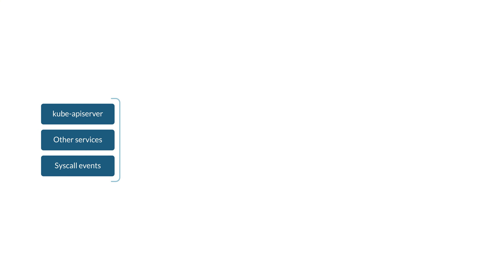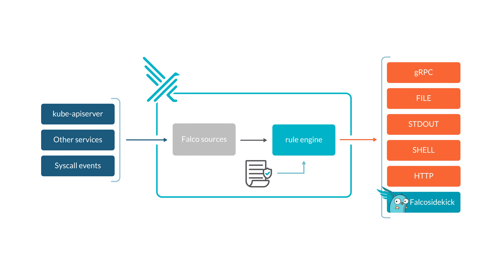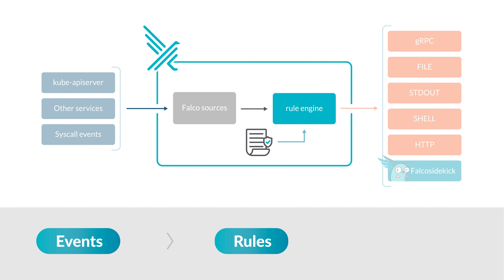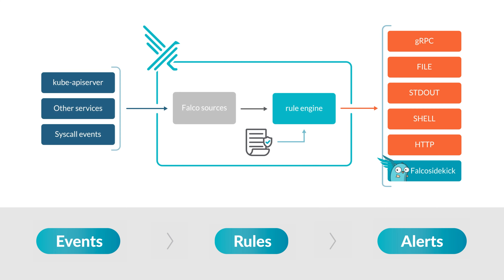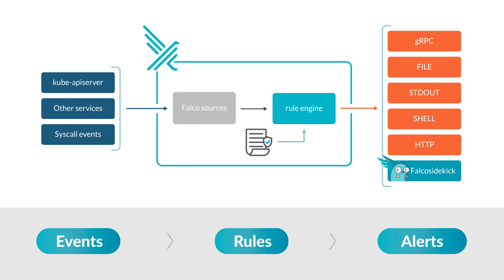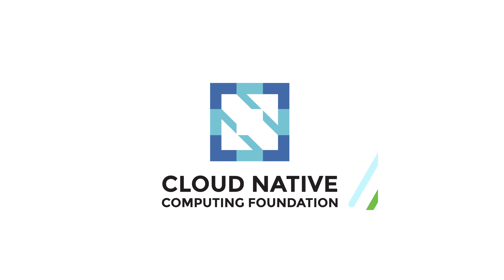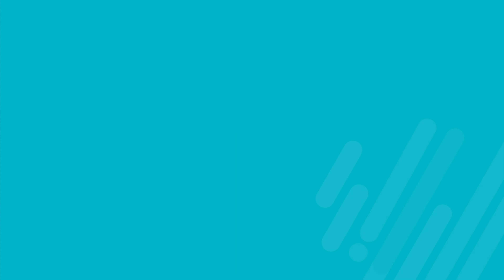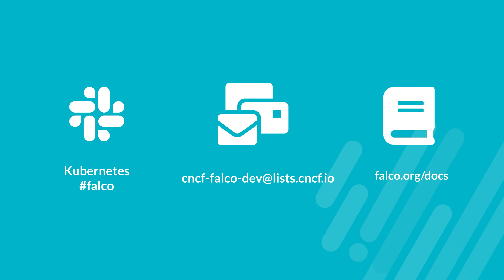Falco 101 - What is Falco?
The second video in the free "Falco 101" training course hosted at the Sysdig learning portal:

Here we will introduce Falco as a threat detection engine, defining its concepts and key components - events, rules and alerts.

For the full, free Falco 101 course, including fully interactive hands-on labs and much more content to gain expertise on Falco for all kinds of experience levels, visit the Sysdig learning portal.

Below are some of the topics you can expect to find as part of Falco 101:

101.04 - Falco Installation and basic settings
101.05 - Falco Event Sources
101.06 - Falco Rules Basics
101.07 - Falco Rules Deep Dive
101.08 - Fine Tuning Falco Rules (Exceptions)
101.09 - Falco Alerts
101.10 - Falco Response Engine

Chapters:
00:00 Introduction
00:16 What is Falco?
00:33 Core components of Falco
01:01 Background
01:17 Join the community
01:27 Conclusion
MB01BV64OQ1JXEW